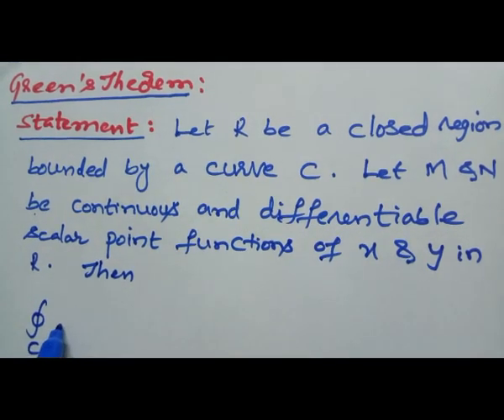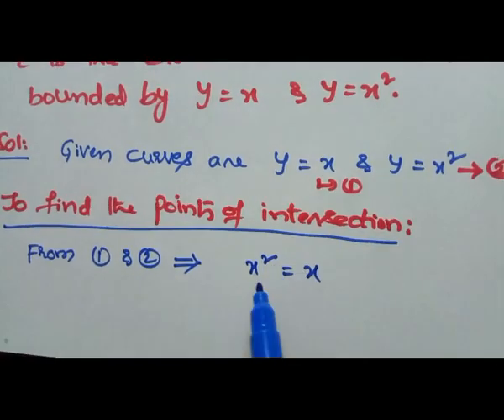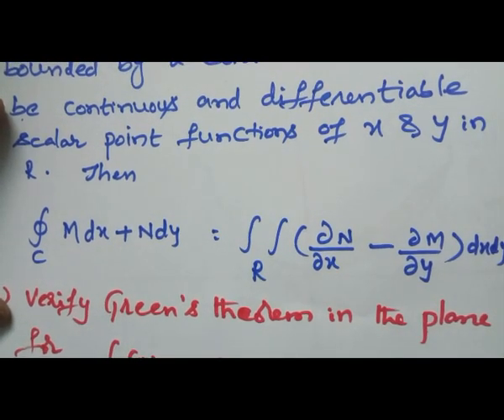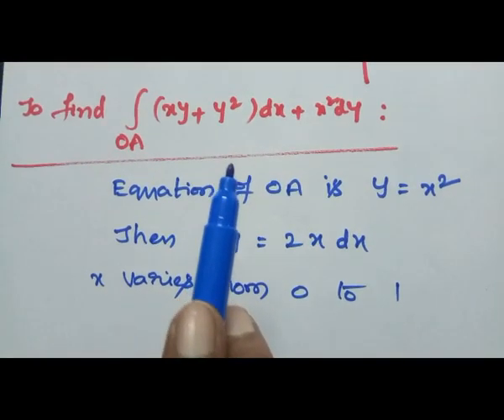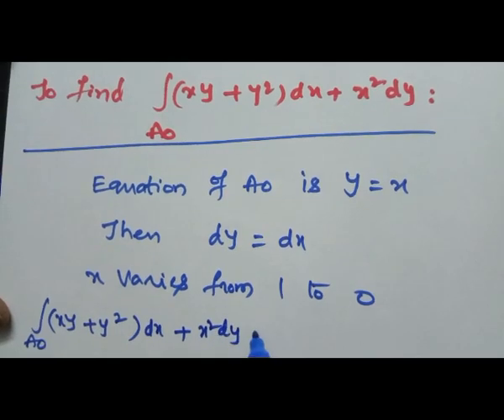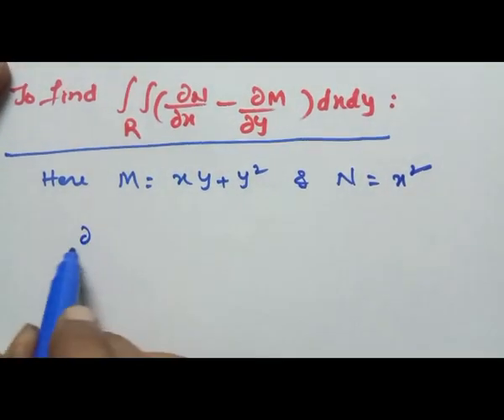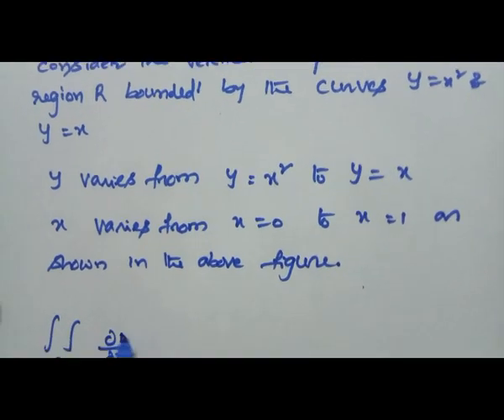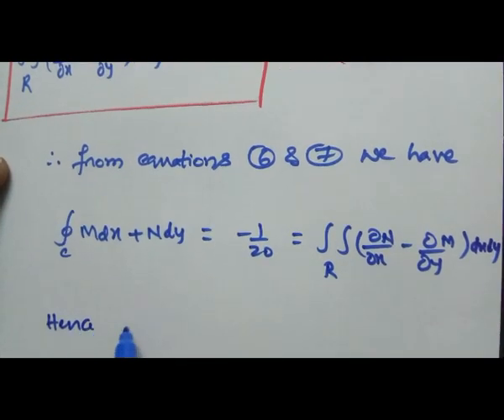VECTOR INTEGRATION LECTURE 11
After the completion of this video student can be able to explain the statement of Green's theorem in a plane and verify the Green's theorem for various continuous and differentialble scalar point functions M & N defined in xy-plane.